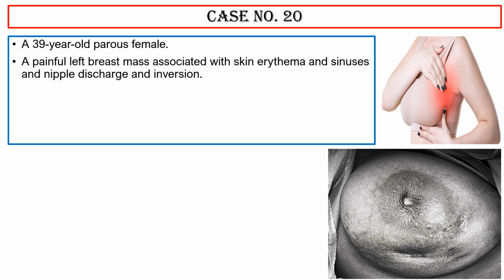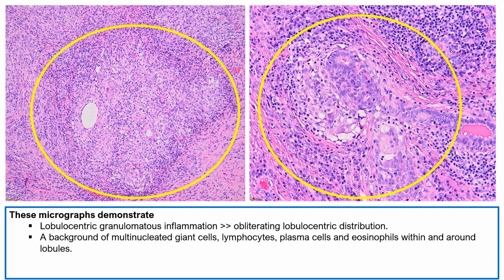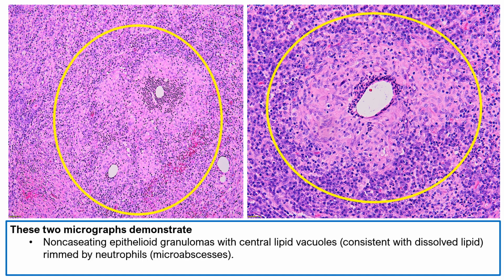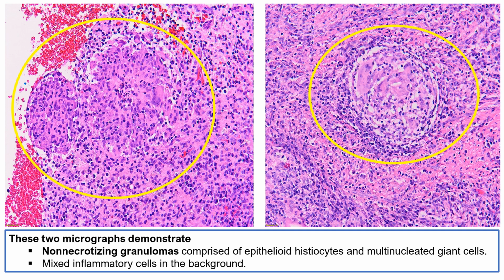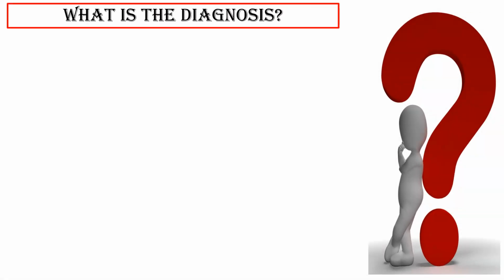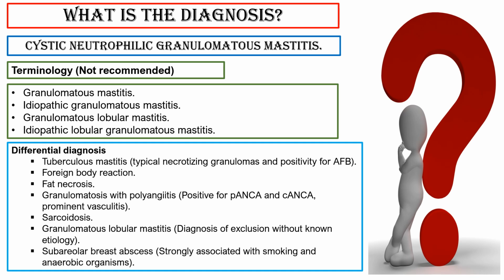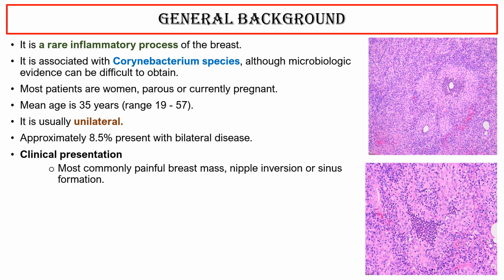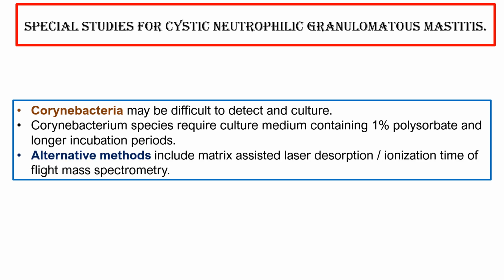DAILY PATHOLOGY CASES, CASE NO 20 BY DR WAFAEY BADAWY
Cystic neutrophilic granulomatous mastitis is a rare inflammatory process of the breast. It is associated with Corynebacterium species, although microbiologic evidence can be difficult to obtain. Most patients are women, parous or currently pregnant.
Mean age is 35 years.